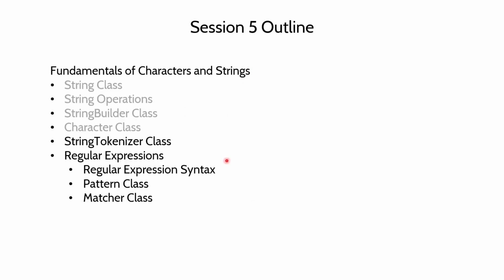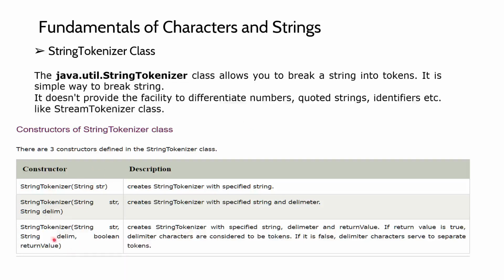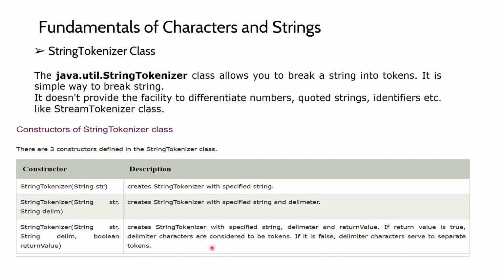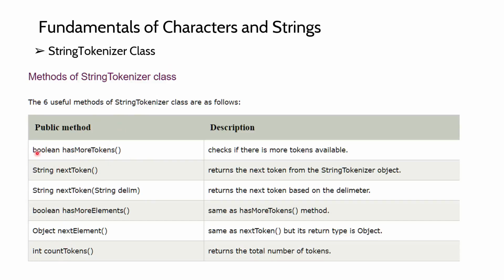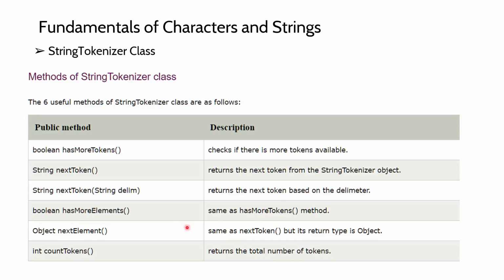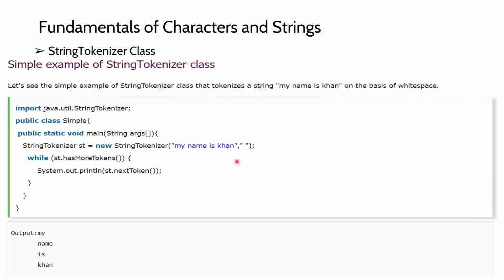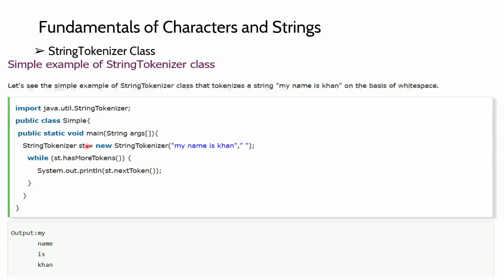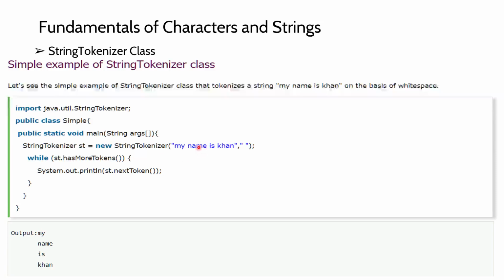Intermediate Java Programming: Session 5.4 - StringTokenizer Class